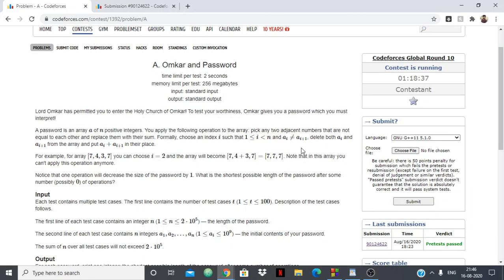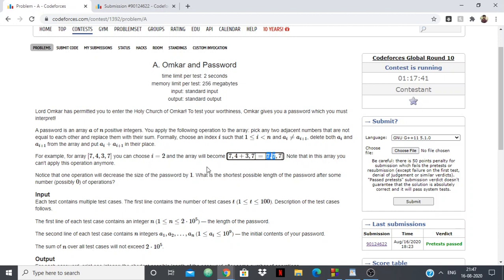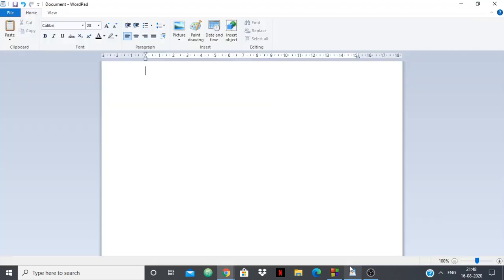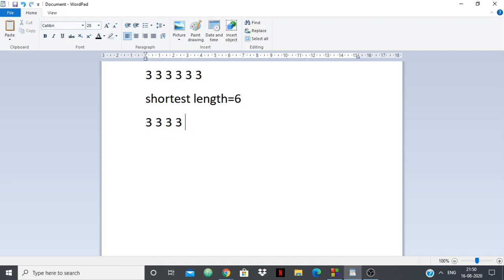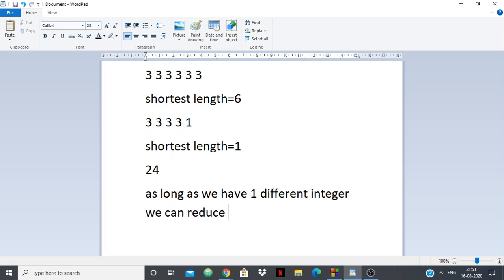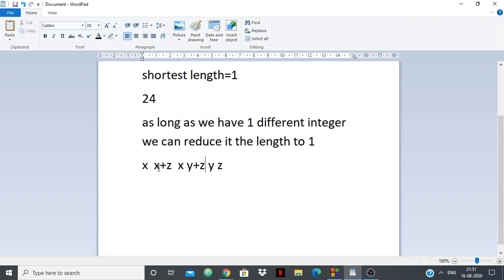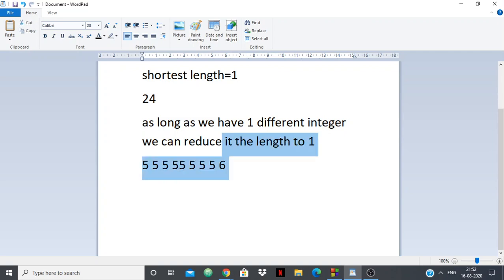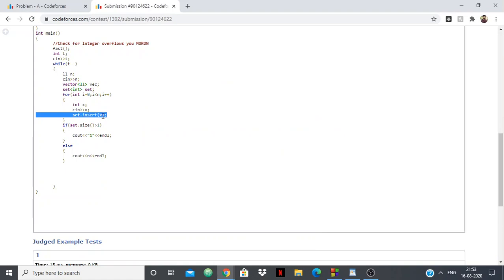Codeforces Global Round A Omkar and Password